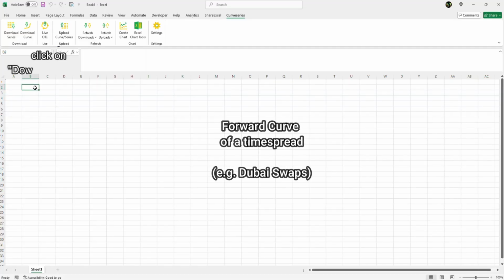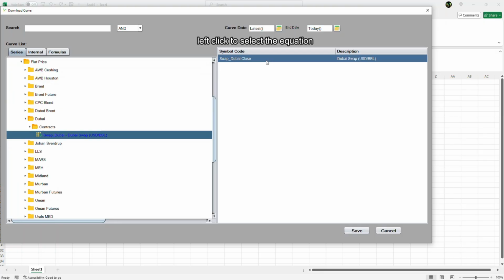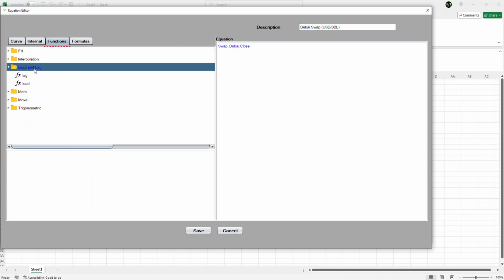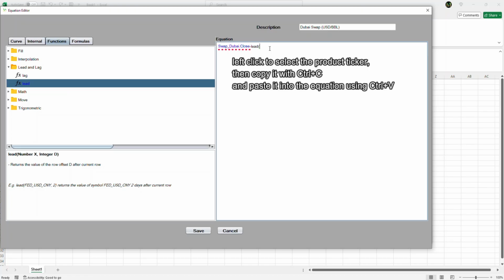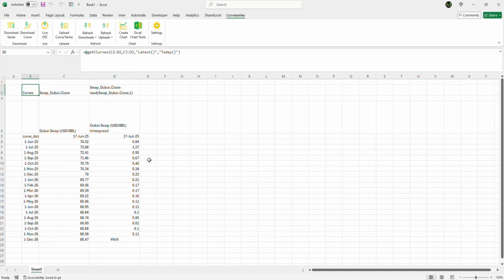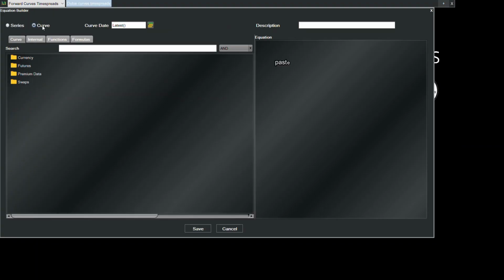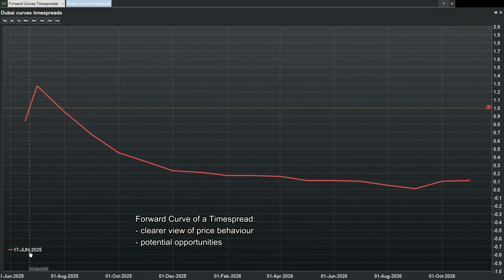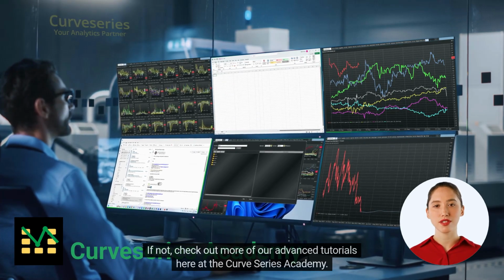Curveseries Academy - Forward Curve of a Timespread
In this video, you will learn how to use the Lead functions, to easily plot the Forward curve of a timespread. This is a very powerful tool for the quick visualization of a market structure. We understand the timespread of forward curves is crucial for interpreting the intermonth supply-demand dynamic and potential market expectations, so as to develop appropriate trading strategies.